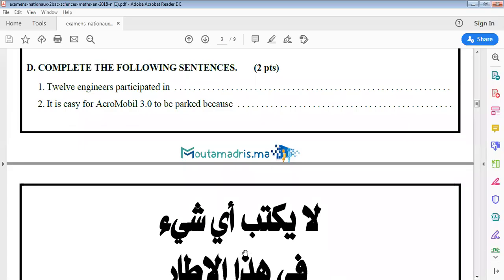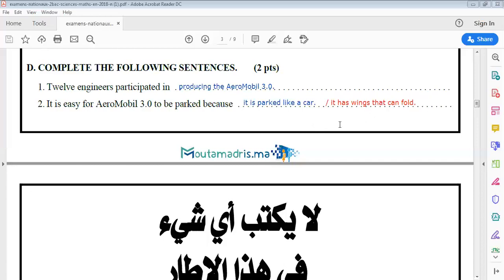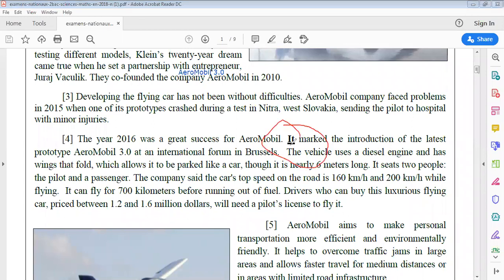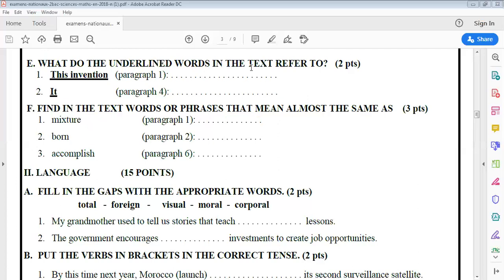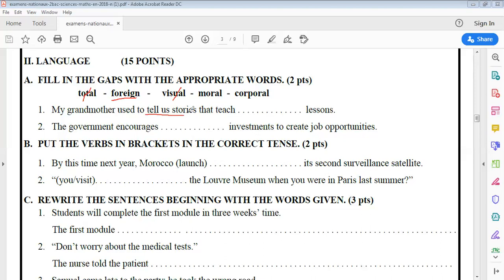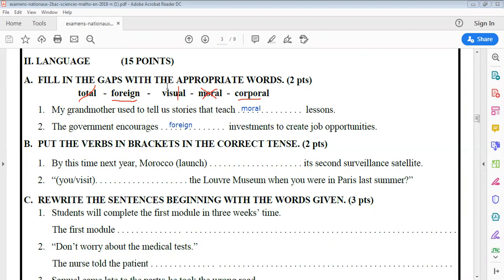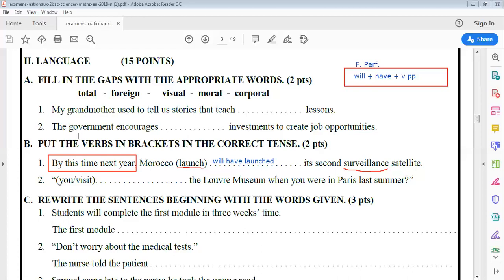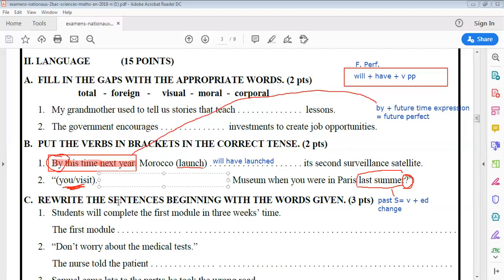Bac English Exam 2018 Part 4تصحيح لمتحان باكالوريا